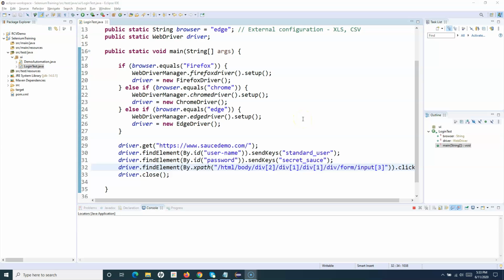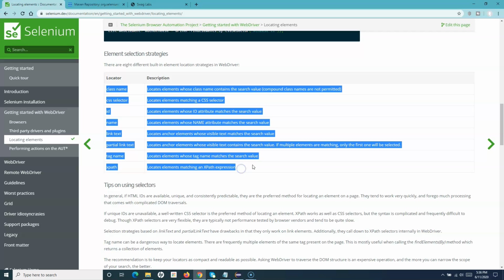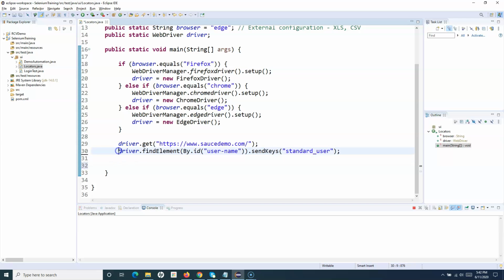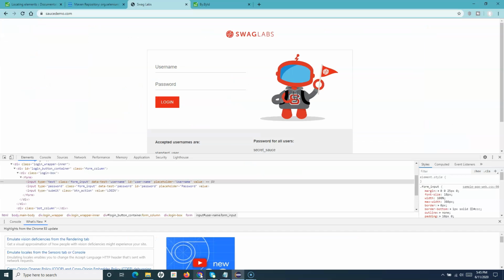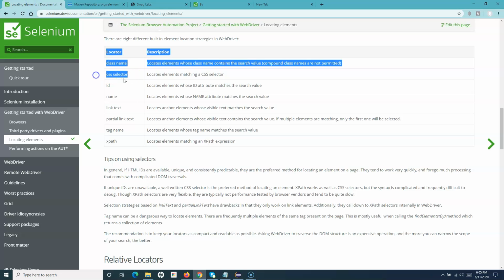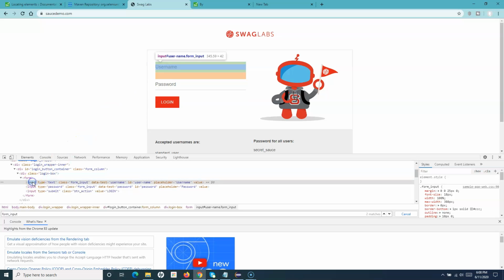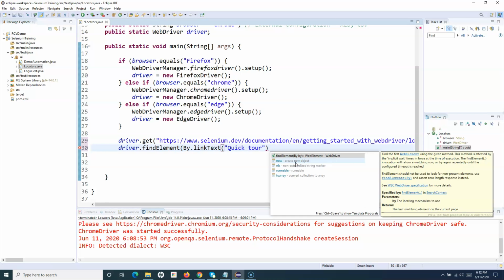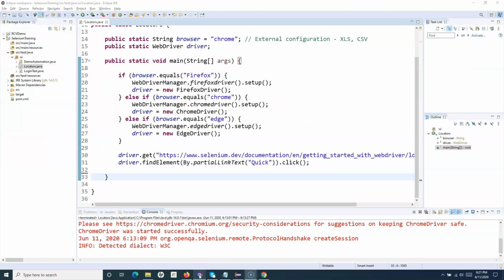Selenium WebDriver Tutorial #12 - What are Locators in Selenium WebDriver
In this Selenium Webdriver Tutorial we will learn about what are Locators in Selenium WebDriver.

There are 8 primary locator strategies to identify webelements on any webpage. Along with these 8 strategies Selenium 4 brings Relative Locators strategy as well.